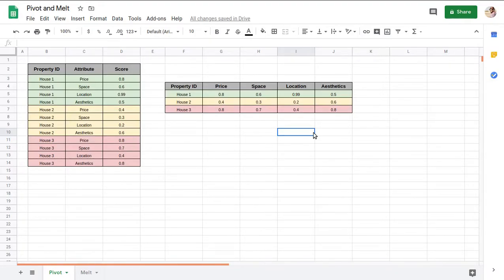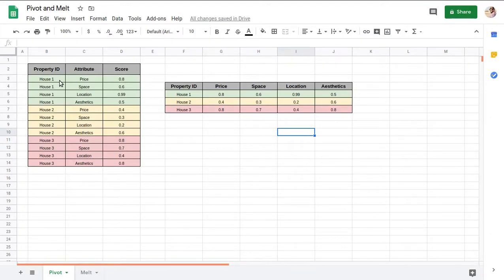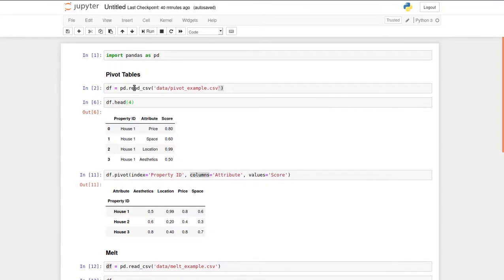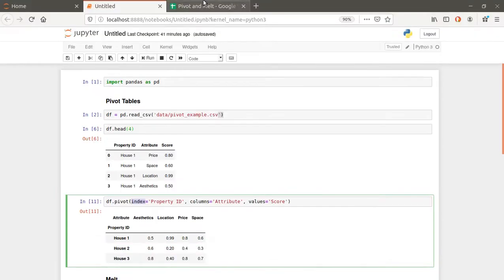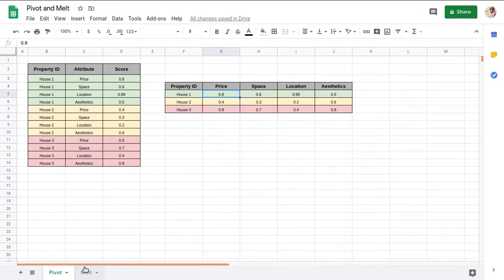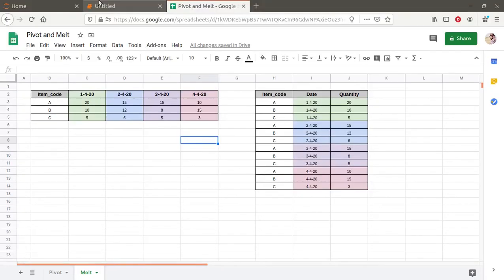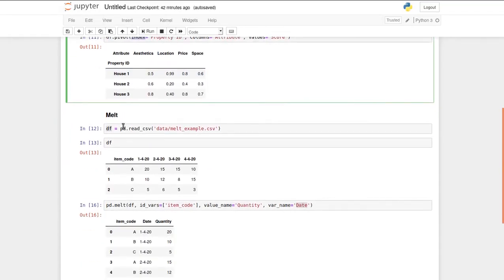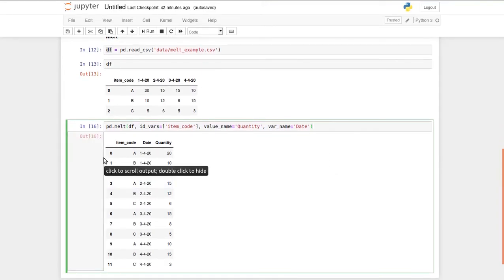Useful Pandas Functionalities | Pivot and Melt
It is my common experience that people do not leverage the in-built functionalities of pandas like they should.

Pivot and Melt is one among those, you can find out about all the other functionalities at their official documentation

If at all, if you must loop consider using numba, scipy, etc.